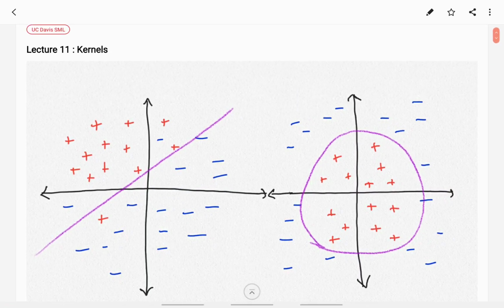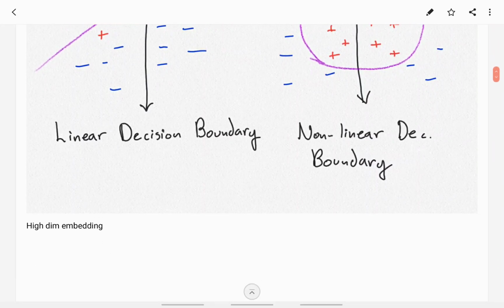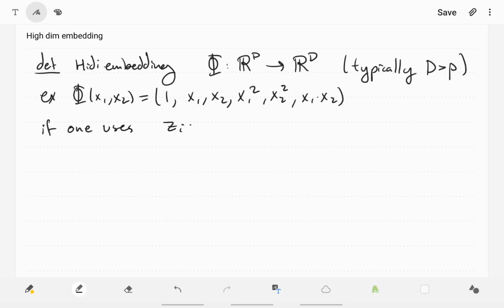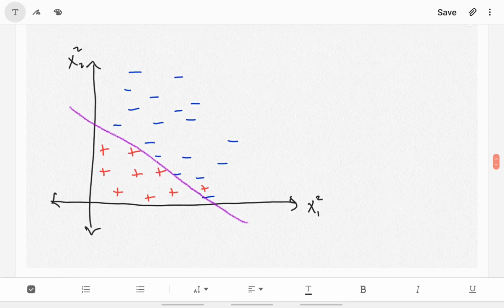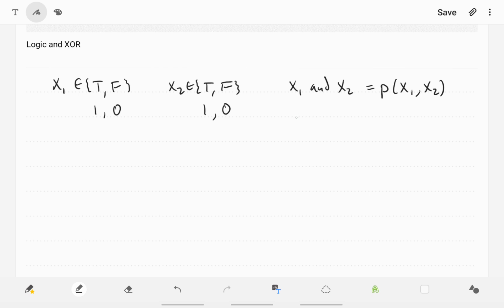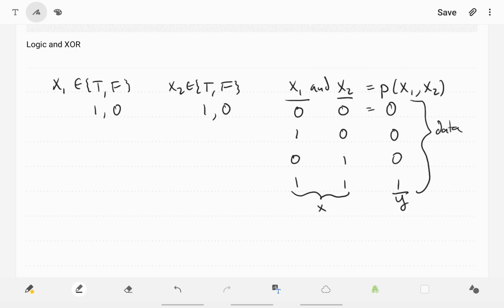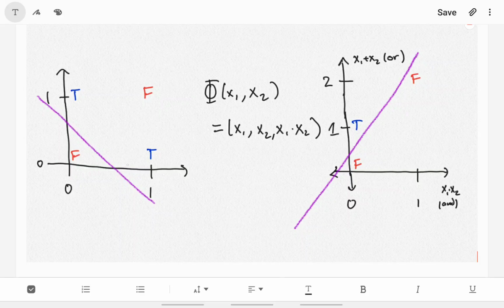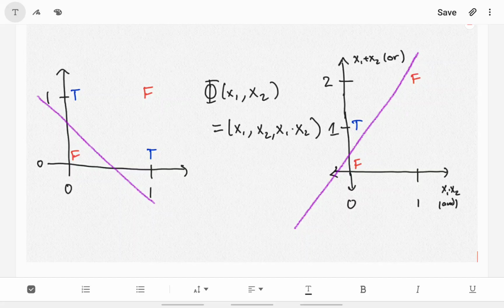UCDSML Lecture 11 Part 1